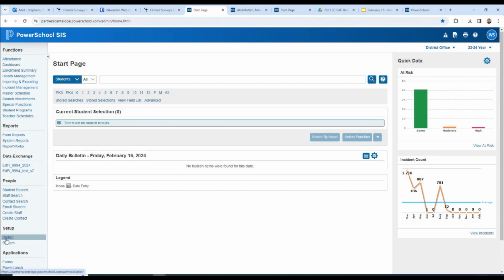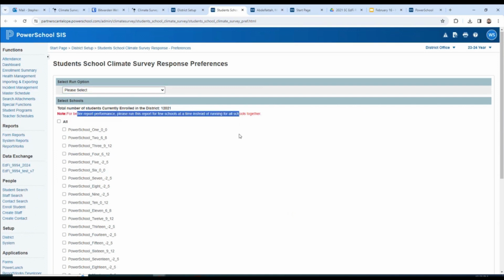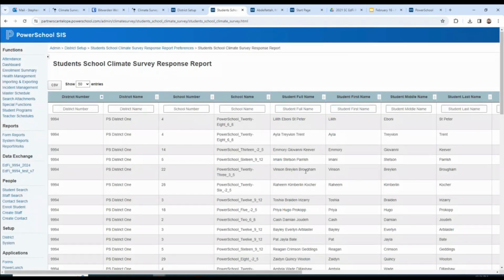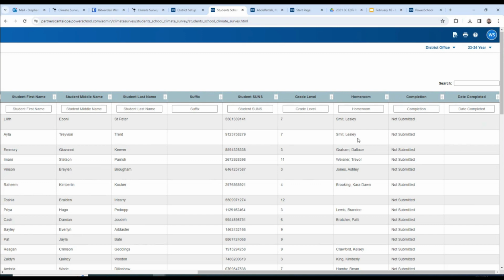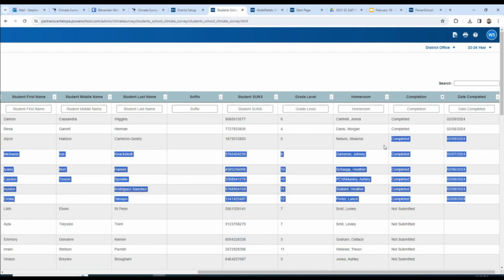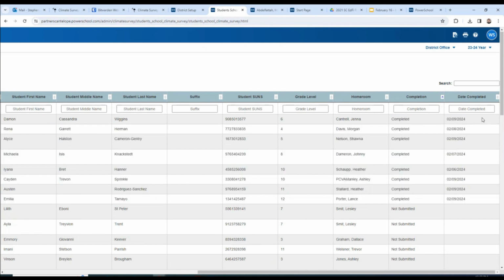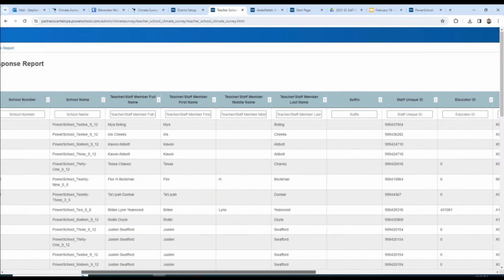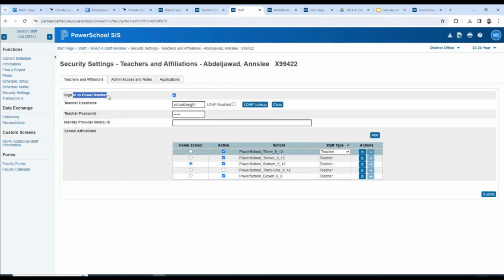Half Hour with Ecollect : New School Climate Survey Teacher and Student Response Reports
This is a walkthrough of the new SCDE School Climate Survey Teacher and Student Response Reports available to district and school PowerSchool administrators to assist with gauging School Climate Survey teacher and student participation.